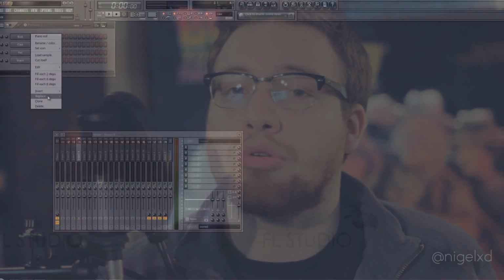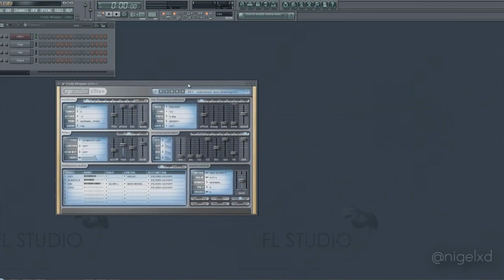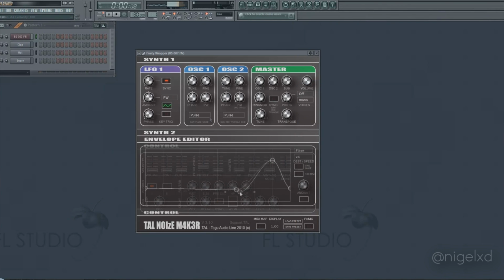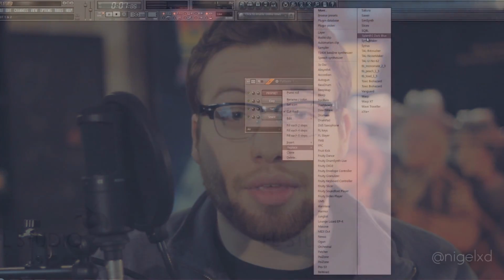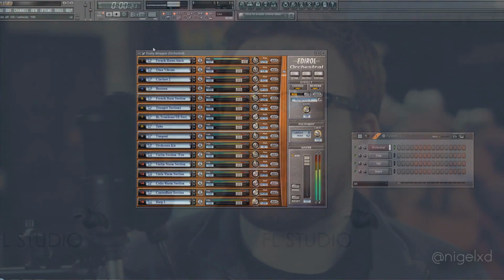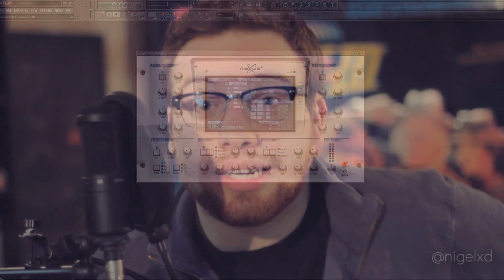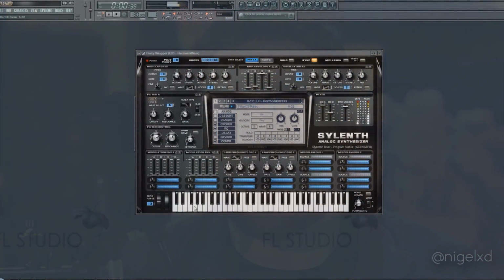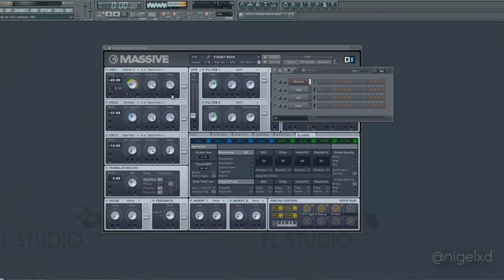Top 10 VSTs for FL Studio (or any other DAW)!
Here's my list of the top 10 VSTs that I made..on the whim.
Note, this is obviously all my opinion and I do realize that this list sucks.
10. 3xOsc
09. Harmless
08. Z3ta+
07. TAL Noise Maker
06. SQ8L
05. Orchestal
04. Nexus
03. FM8
02. Sylenth1
01. Massive